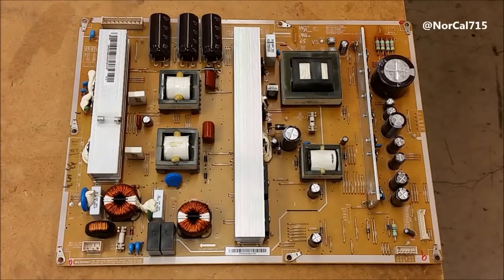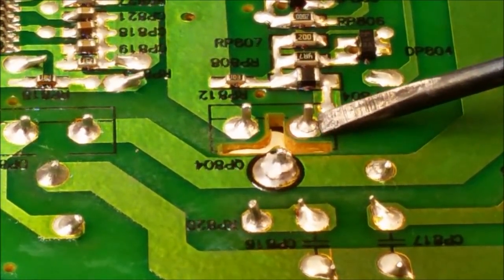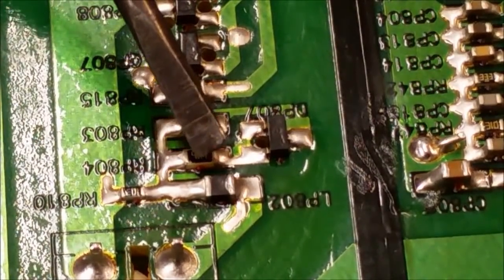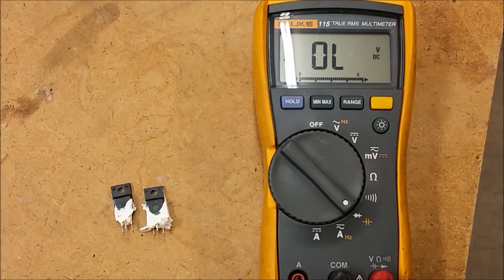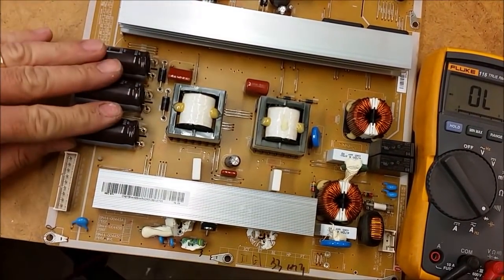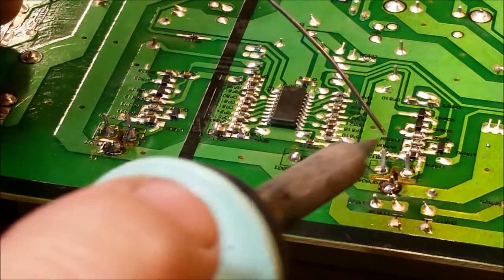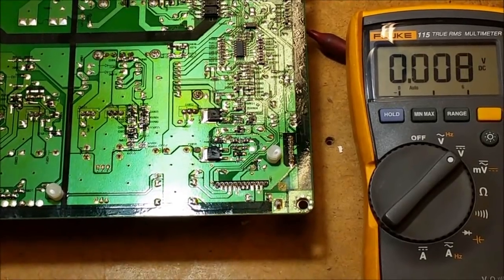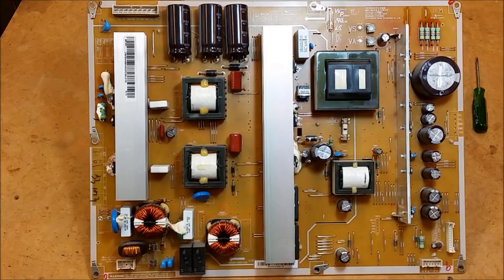Samsung Plasma Power Supply Repair BN44-00445A Power Factor Correction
Find the correct TV part for your TV and more at ShopJimmy.com
Repairing a Samsung Power Supply Board with Power Factor Correction Circuit Failure